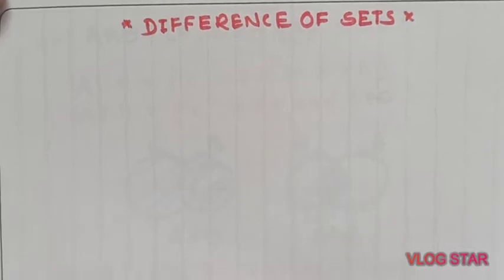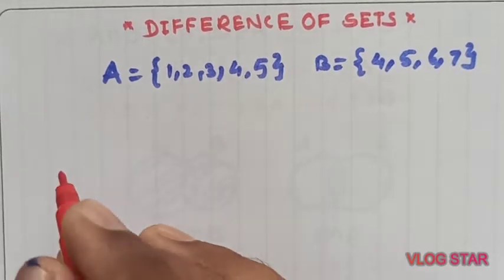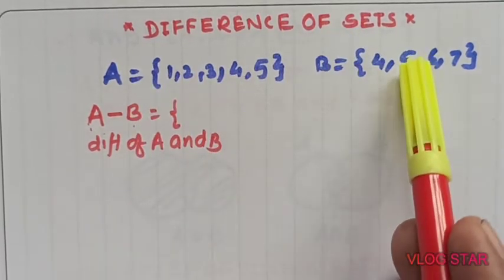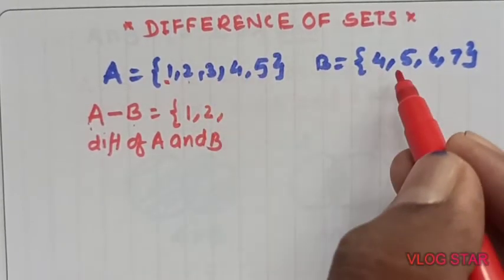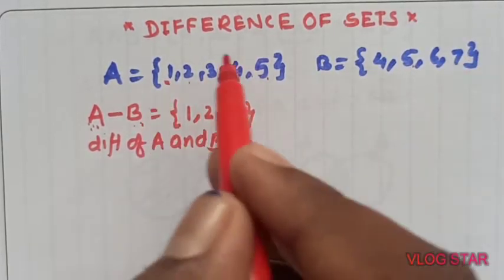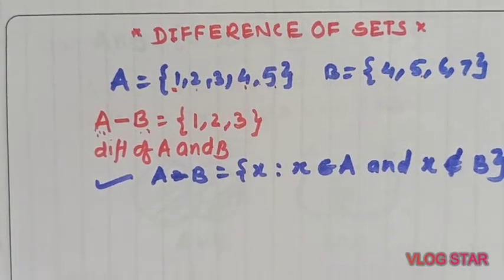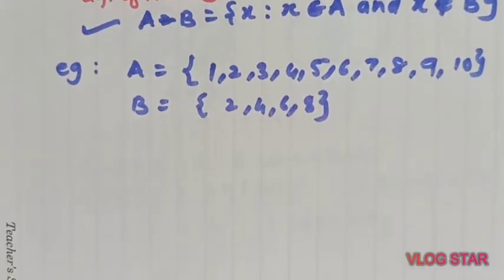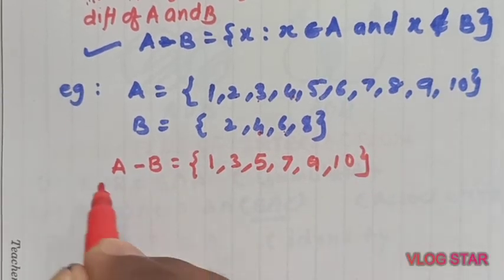CBSE XI SETS | DIFFRENCE OF TWO SETS |Vishwanath Sir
CBSE XI SETS  Concept  of Difference of Sets